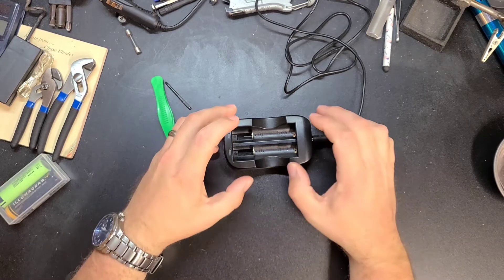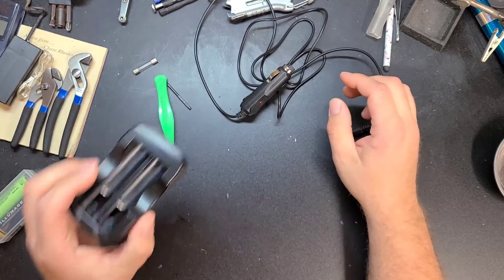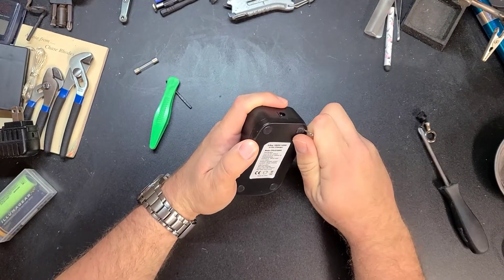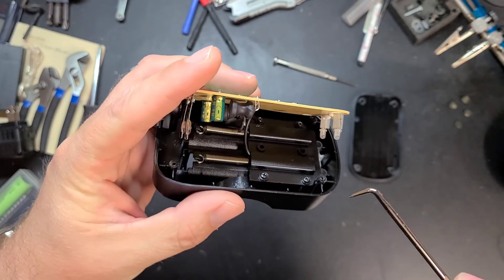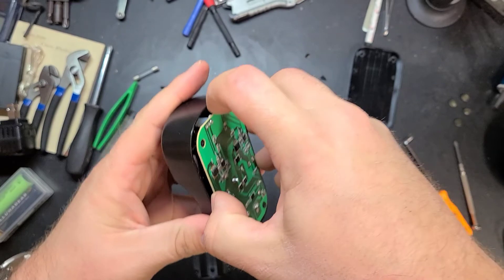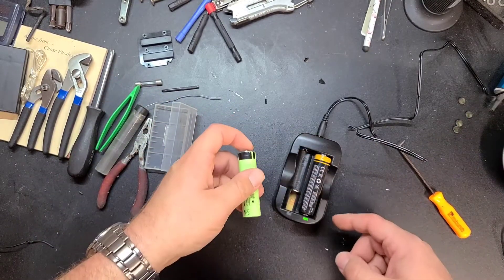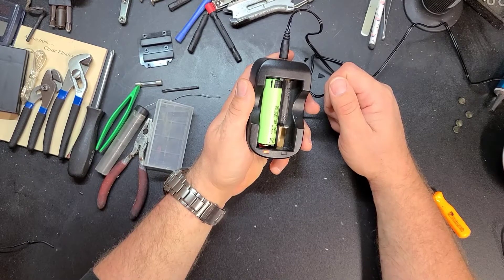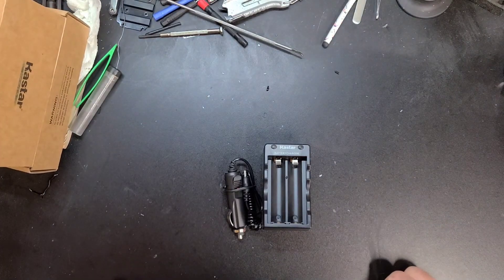Repairing an 18650 battery charger.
Attempting to repair a charger for 18650 batteries that was not charging evenly and eventually stopped working completely.